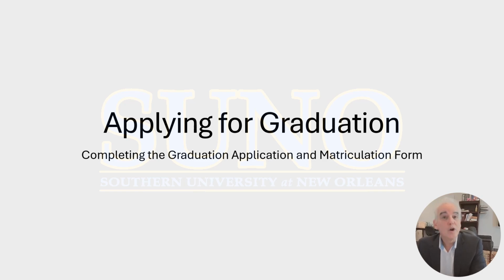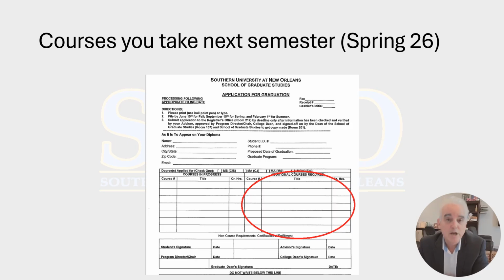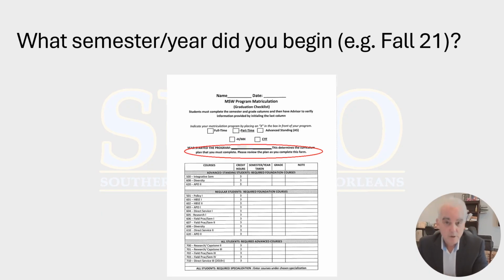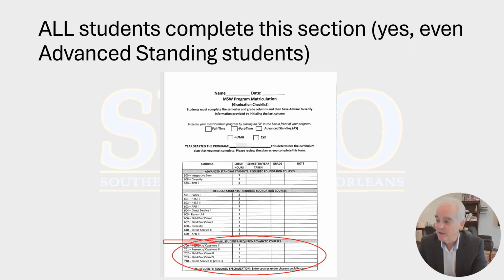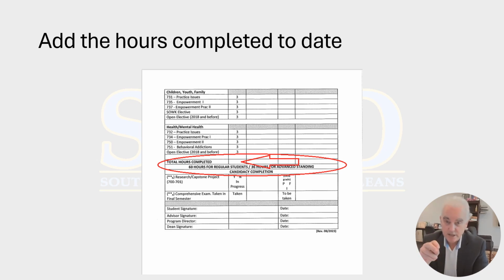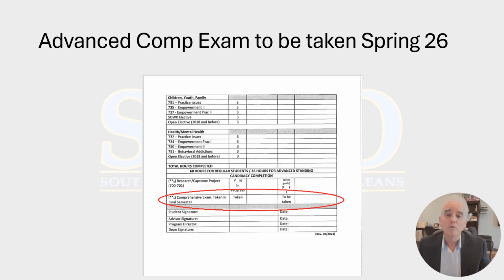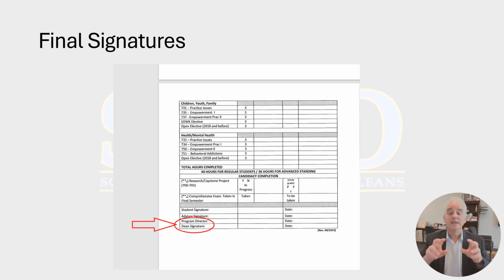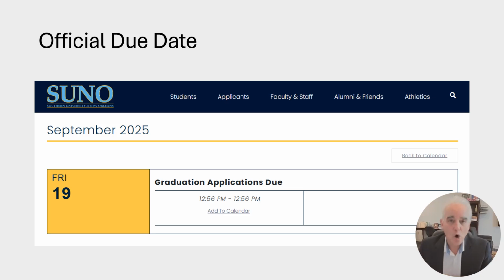Applying for MSW Graduation (completing the application & checklist)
This short video explains how to complete the SUNO MSW graduation application and the matriculation checklist.  It is designed for students who have questions about the process and might benefit from a step-by-step guide that walks them through each of the parts of the documents.